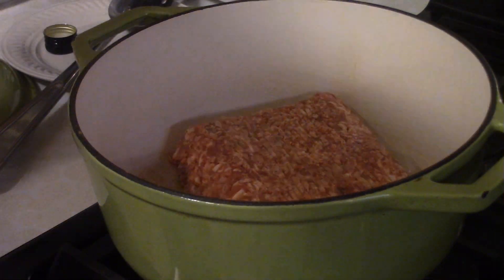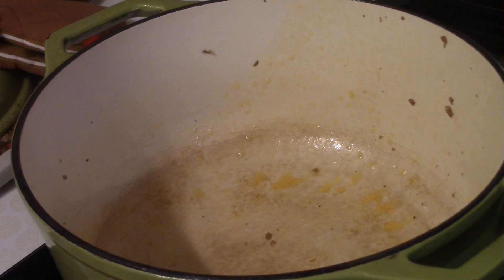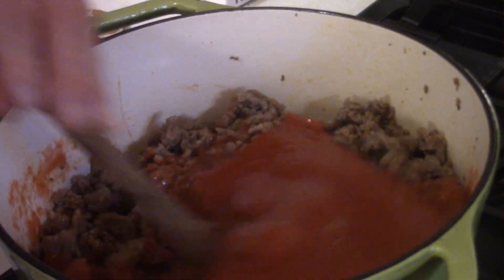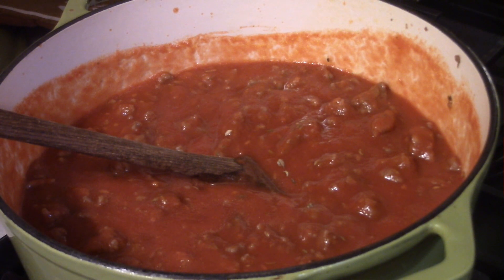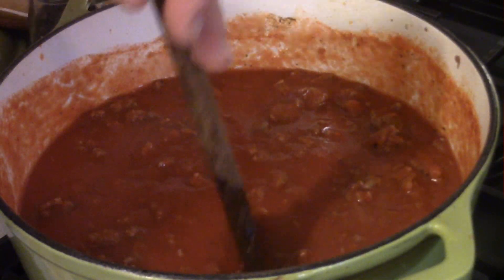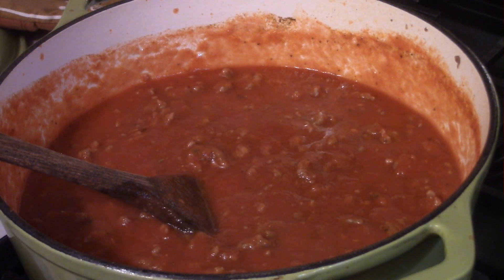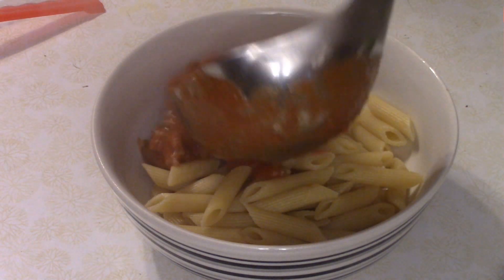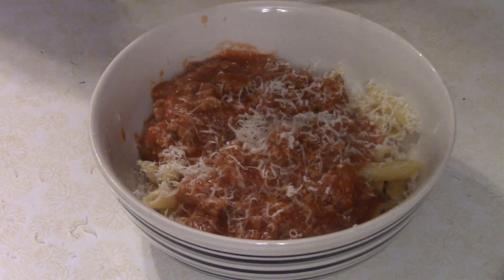Jessica Biel Penne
Today I will tell you about the time that I made Jessica Biel a lovely Penne